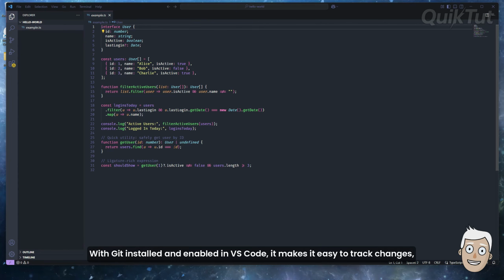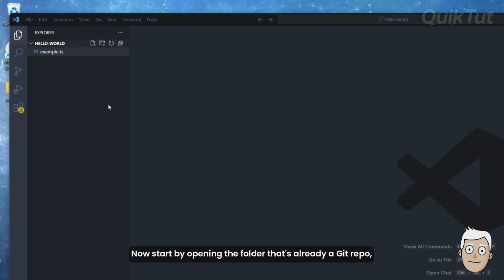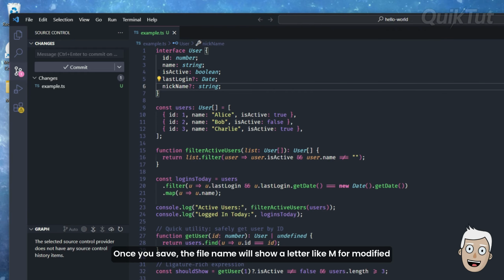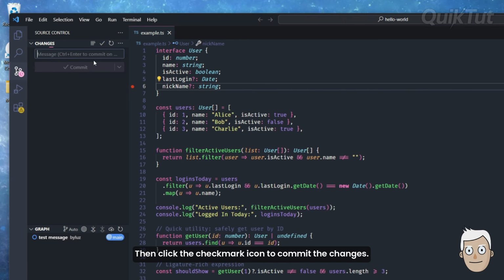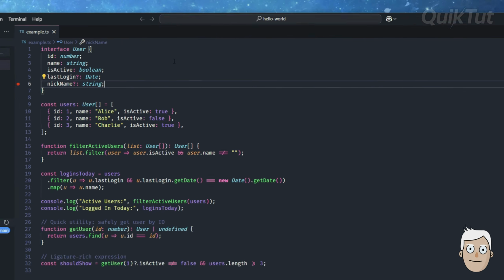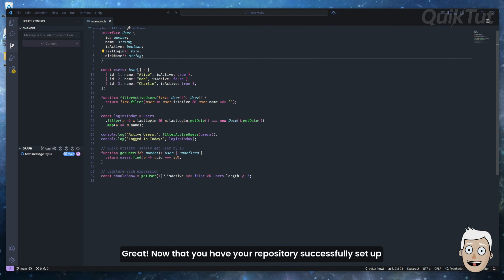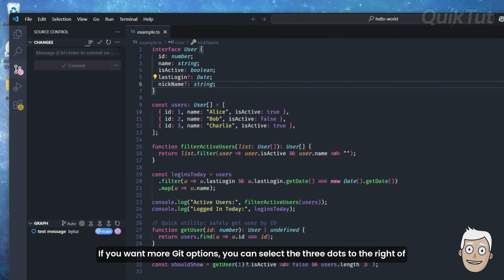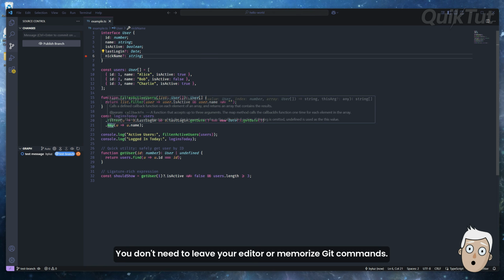How to Use Git in VS Code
Master your Git workflow directly inside Visual Studio Code without touching the terminal. Using Git in VS Code lets you track changes, stage files, commit updates, and push to GitHub all from the Source Control panel. This tutorial covers initializing a repository, understanding file status indicators, committing changes, publishing to GitHub, and managing branches.

- How to initialize a Git repository in VS Code
- How to stage and commit changes with clear messages
- How to publish your repo to GitHub and authorize Git Credential Manager
- How to pull and push changes to keep your local and remote repos in sync
- How to create branches and access additional Git options

🔗 LINKS
- Install Git Tutorial: [link to your Git install video]